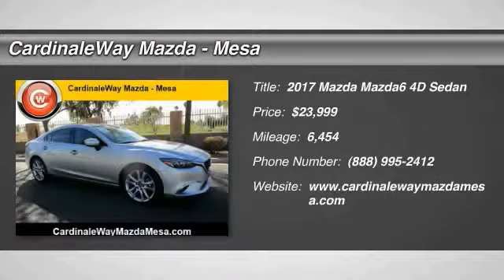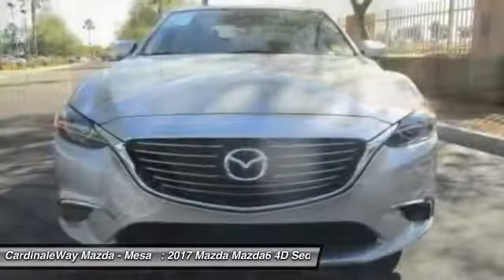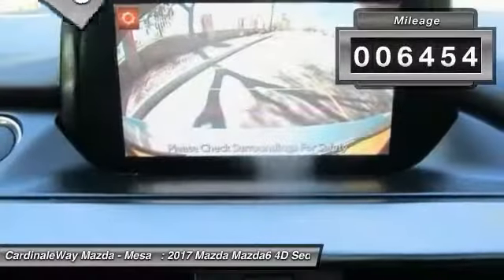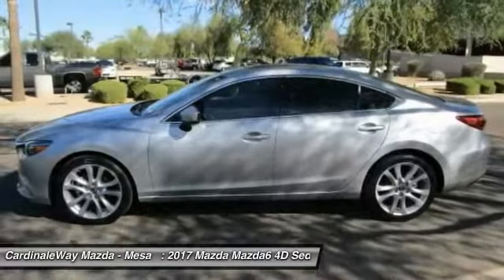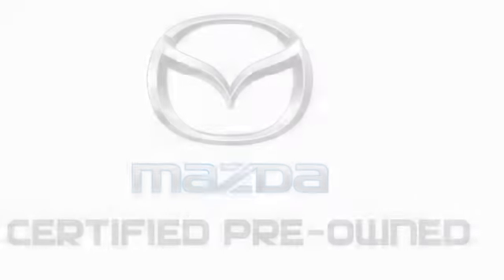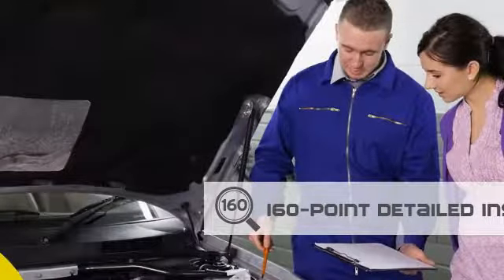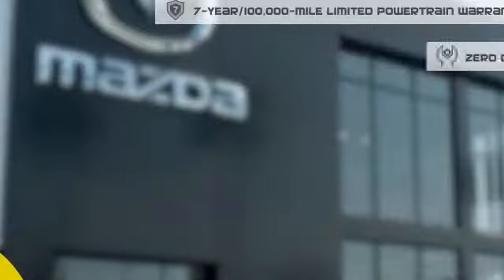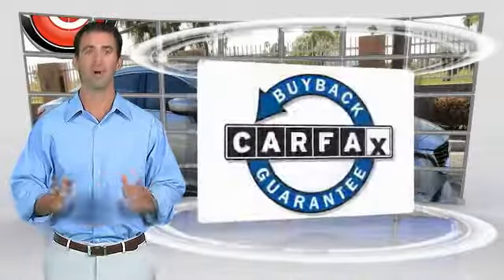2017 Mazda Mazda6 Mesa AZ MH1032A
6343 E. Test Drive

6-Speed Automatic, Blind Spot Sensor, Brake assist, Exterior Parking Camera Rear, Front dual zone A/C, Fully automatic headlights, Leatherette Seat Trim, Panic alarm, Power driver seat, and Radio: AM/FM/CD/MP3/AUX 6-Speaker Audio & HD Radio. This is the vehicle for you if you re looking to get great gas mileage on your way to work! Mazda Certified Pre-Owned means you not only get the reassurance of a 12mo/12,000 mile Limited Warranty, and up to a 7-Year/100,000 mile Limited Powertrain Warranty, but also a 160-point inspection/reconditioning, 24/7 roadside assistance, and a vehicle history report. Popular for its practicality, sporty styling and zippy performance, this good-looking and fun 2017 Mazda Mazda6 is a real find. Stop by CardinaleWay Mazda Mesa today! Vehicle price and availability are subject to change without notice.